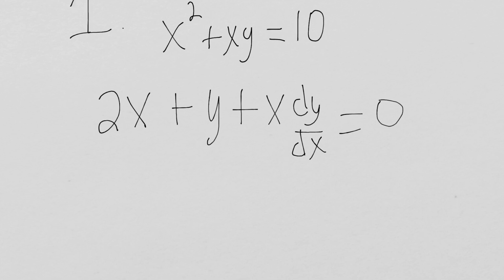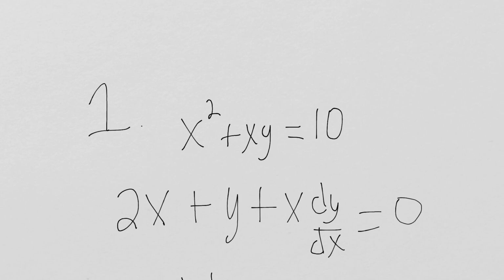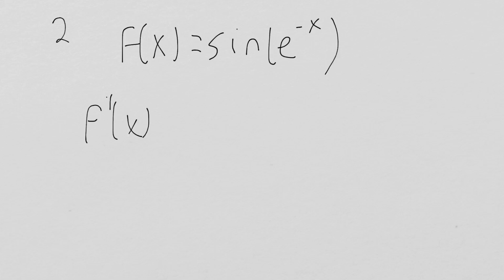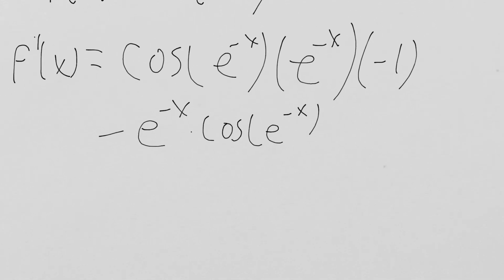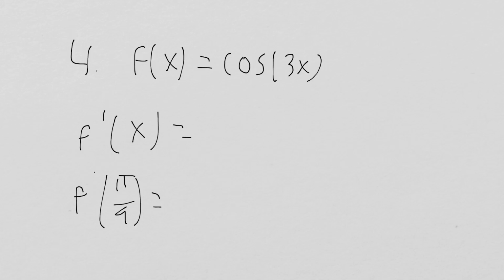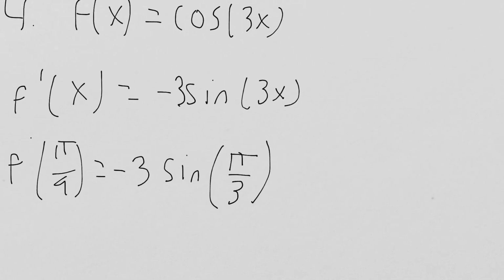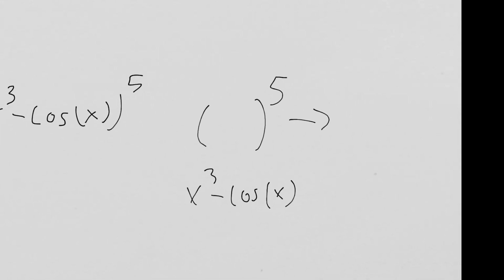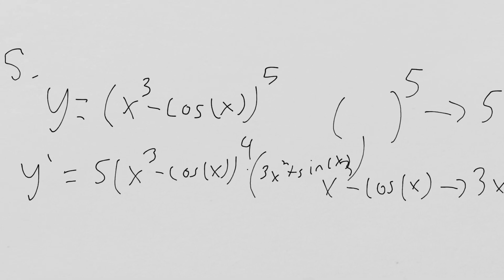HPC Practice Final Exam #1-5 multiple choice